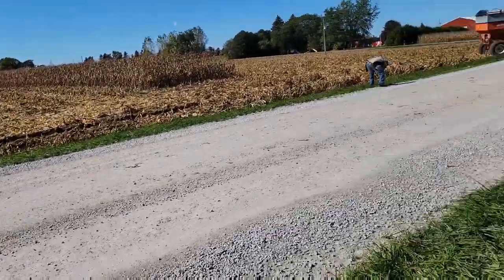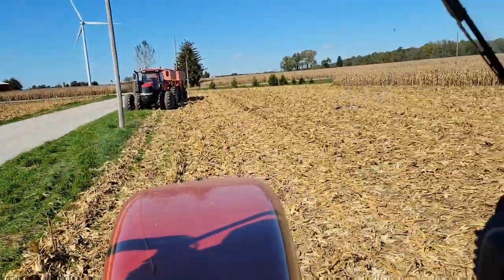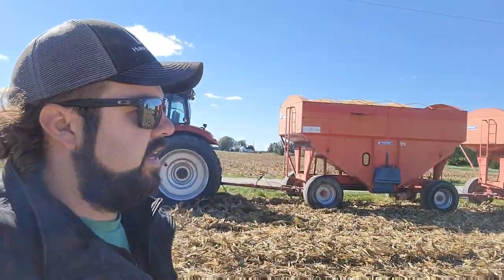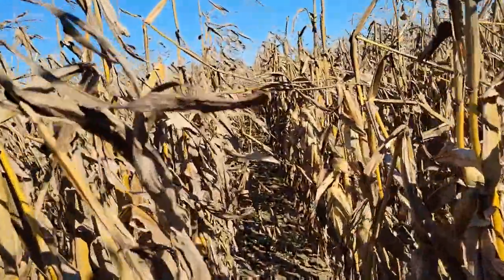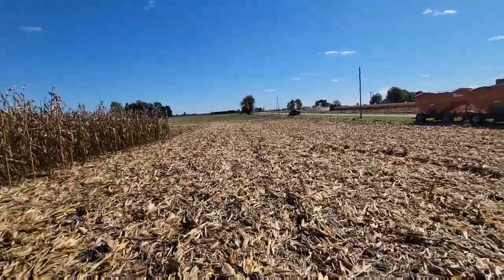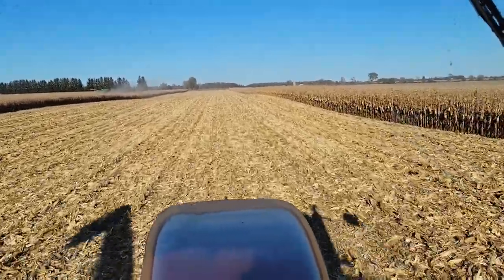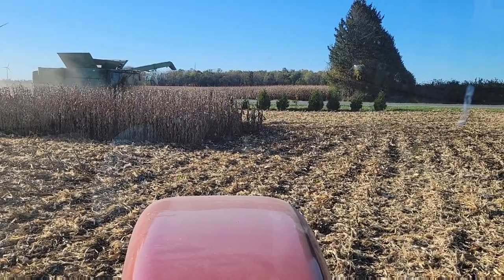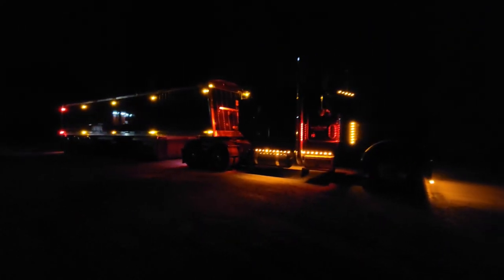Corn harvest 2021 is a go!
In this video we start to harvest corn, truck some grain, and have a closer look at the Yetter Devistator.